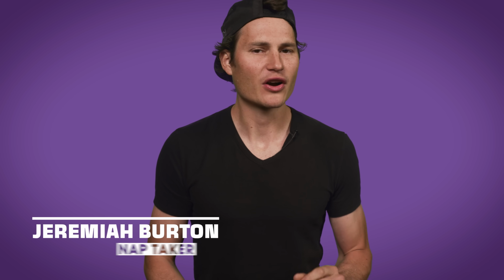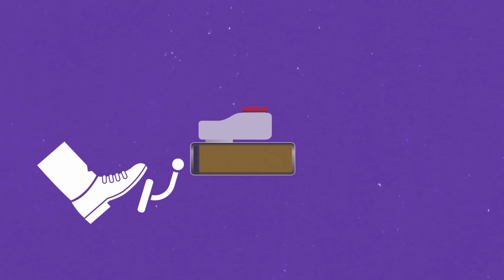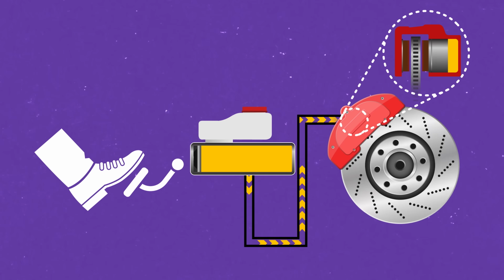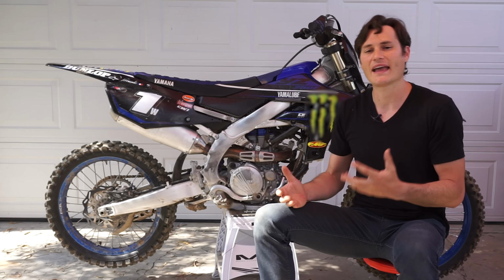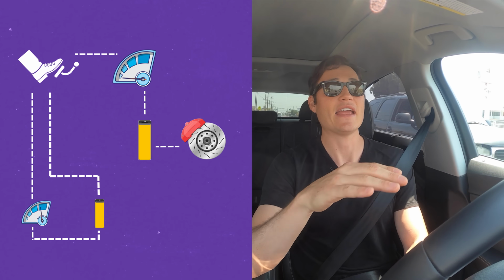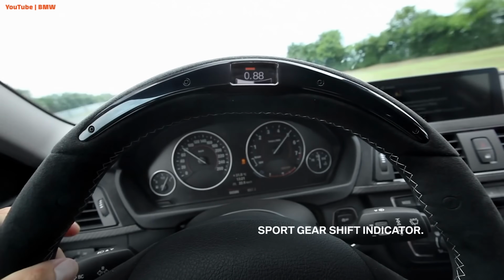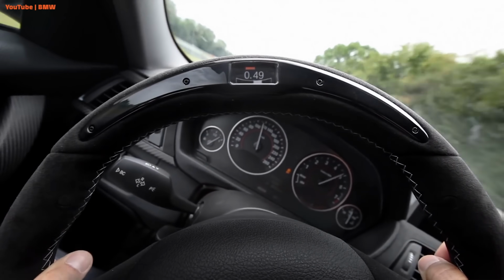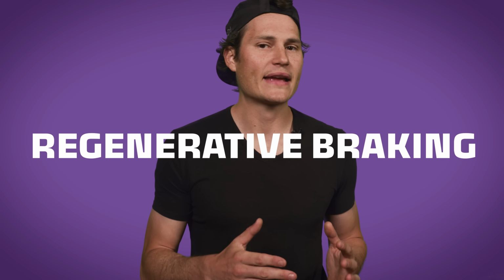Electronic Brakes Have a Terrifying Problem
Electronic brakes are popping up everywhere... but are they worth it? Are they even safe? Today on B2B we take an Audi E-Tron for a spin to show you how these new brakes work, and reveal the scary truth behind them.